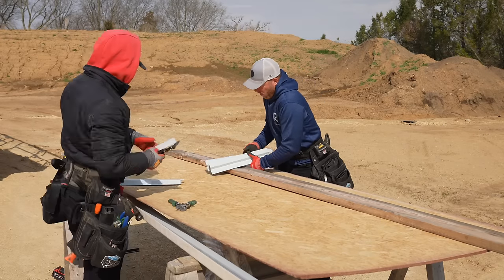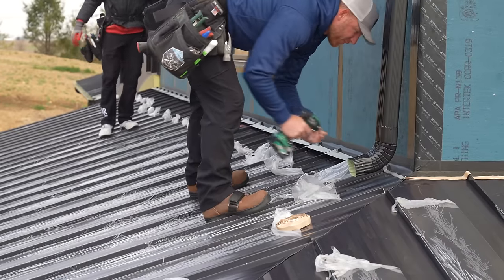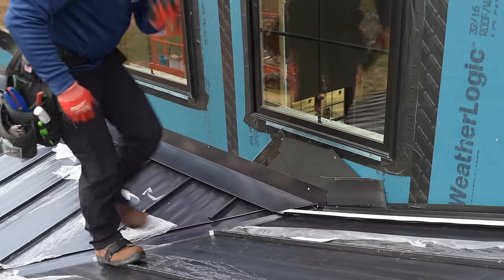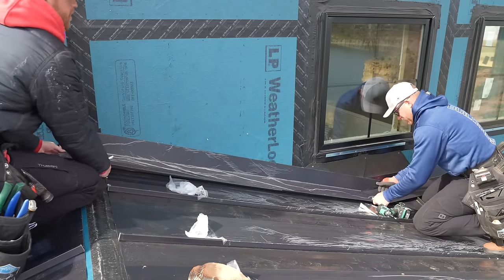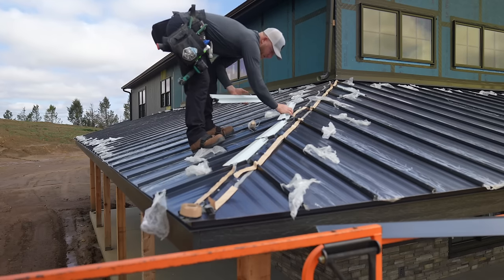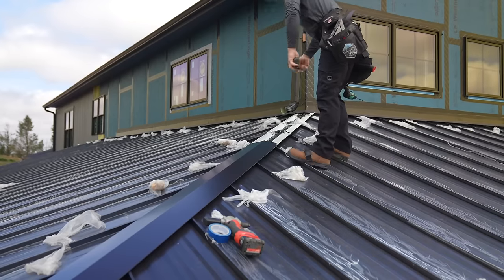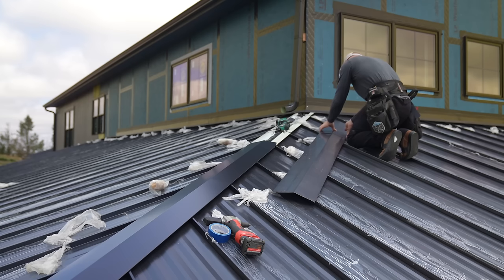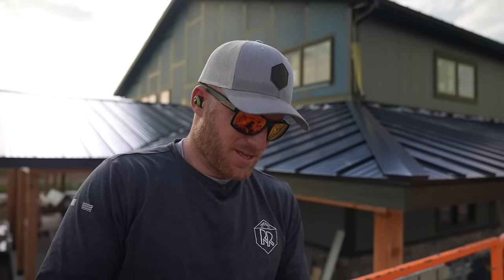How to Install Hip Cap and Wall Flashings on Metal Roof: Barndo 30 P. 2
In this episode of Building a Barndominium, I show you the finishing steps of installing the Porch roof metal, specifically the wall flashings and hip cap.